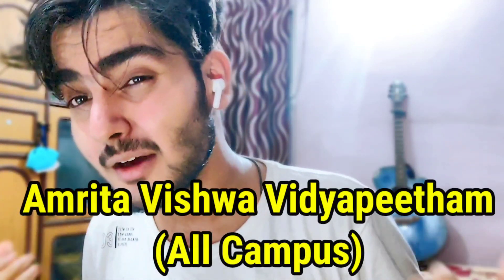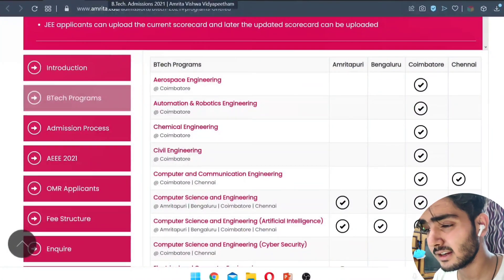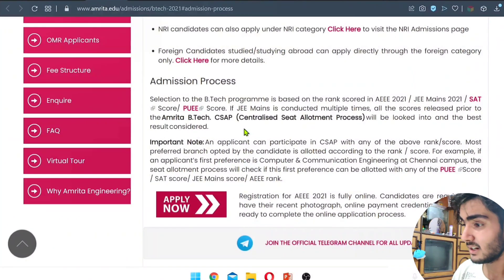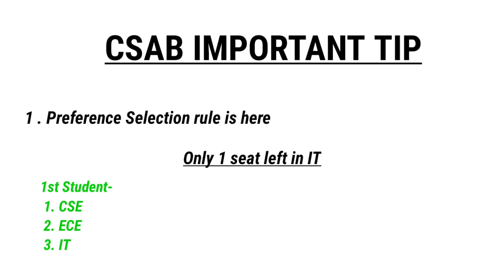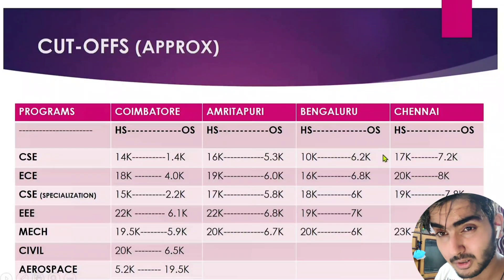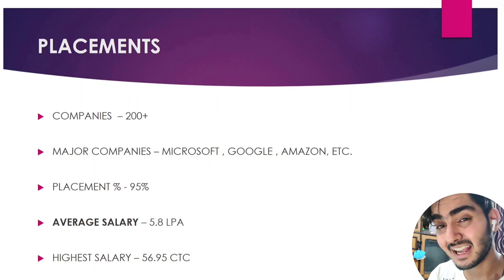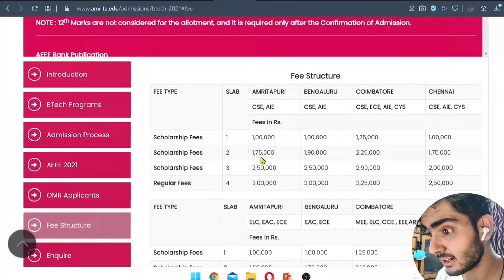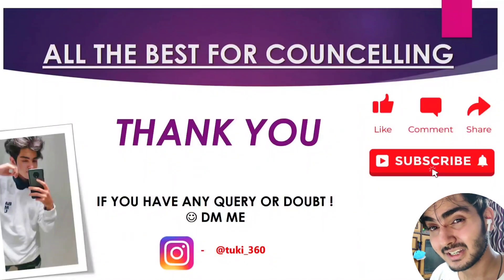AMRITA UNIVERSITY | ADMISSION 2021 | CUTOFF | PLACEMENT | CSAP TIP| FEES | FULL REVIEW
( AMRITA UNIVERSITY )

Important Date
(18th August (updated) Last Date for JEE MAINS only Students to APPLY)

Candidates from Andhra / Telangana can contact the below numbers:
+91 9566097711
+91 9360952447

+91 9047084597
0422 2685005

Time Stamp -

00:00 - Introduction
00:35 - Rankings
01:00 - Programs Available
01:48 - Admission Process
04:53 - CSAP Important Tip
05:50 - Cut-Offs
07:50 - Placements
08:55 - Fees Structure
10:41 - Final Review / Verdict
11:23 - Most Important

AMRITA UNIVERSITY | ADMISSION 2021 | CUTOFF | PLACEMENT | CSAB TIP| FEES | FULL REVIEW